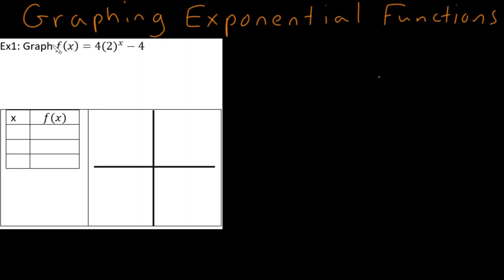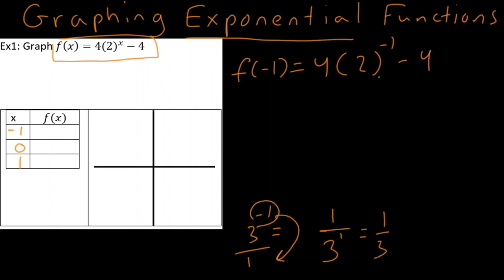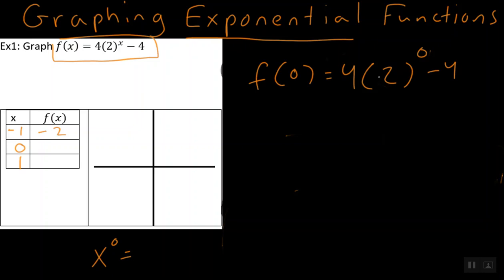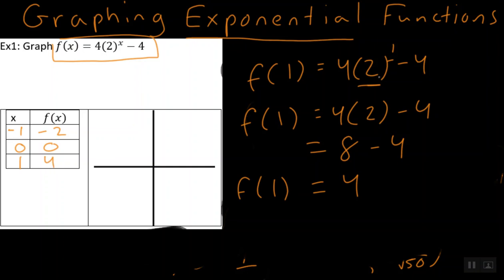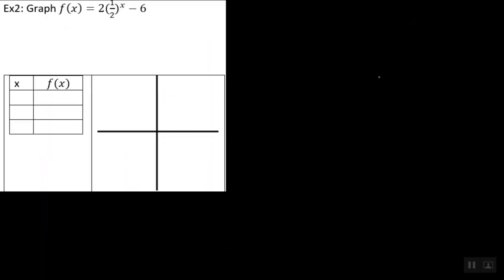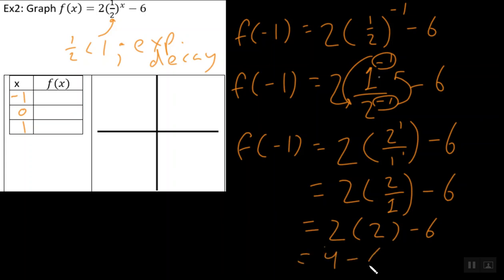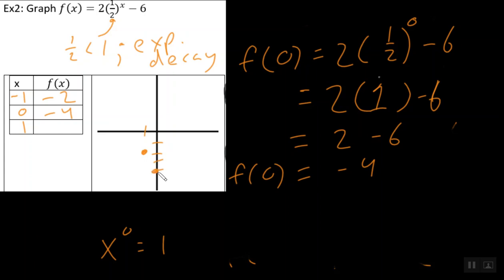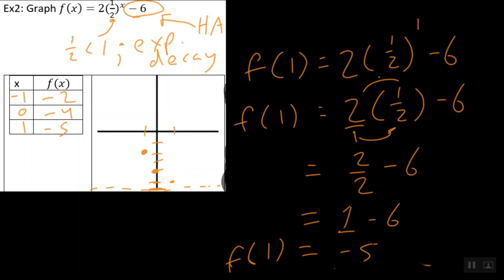UG Graphing Exponential Functions